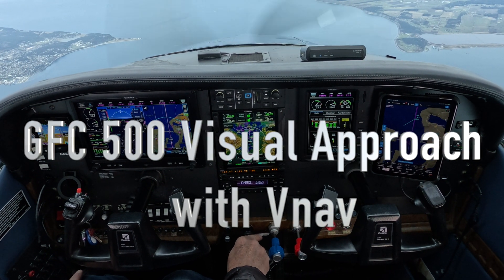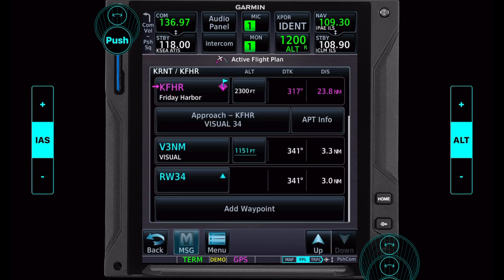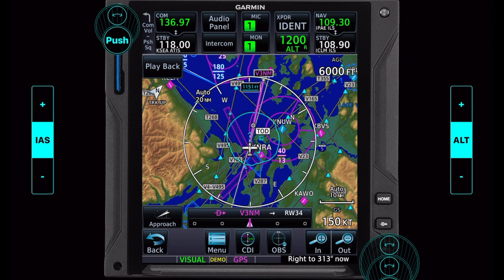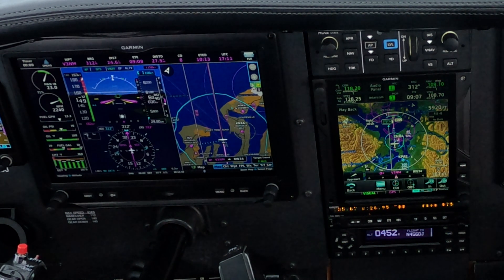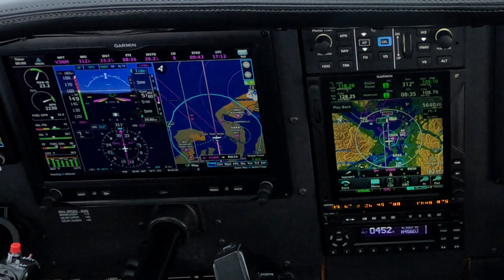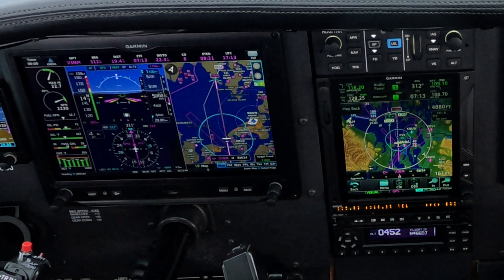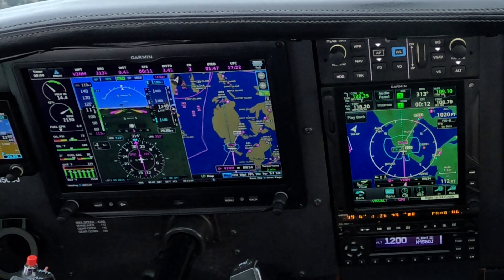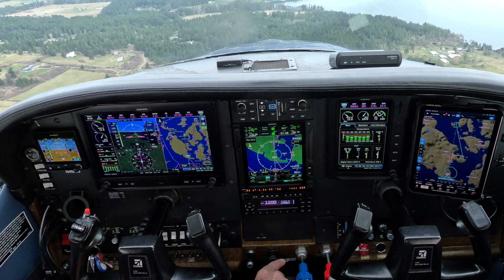Visual Approach GFC 500 autopilot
Describing the panel behavior during an autopilot controlled visual approach into Friday Harbor. G3X, GTN750Xi, GFC 500 in a TR182 Cessna.